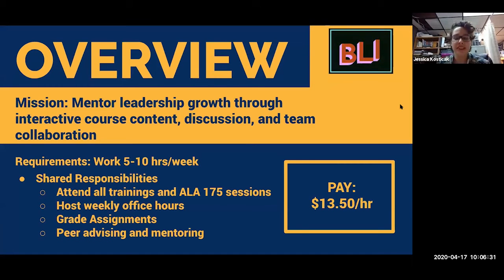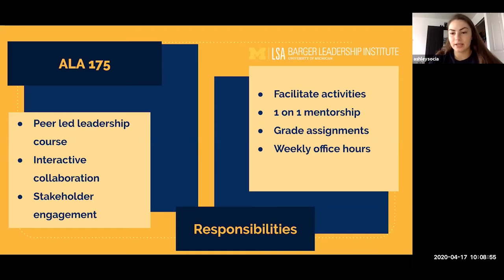Peer Facilitator Info Session